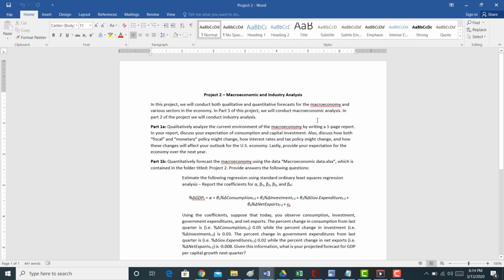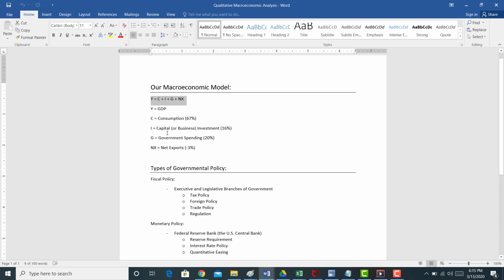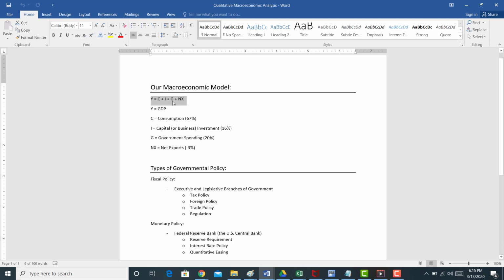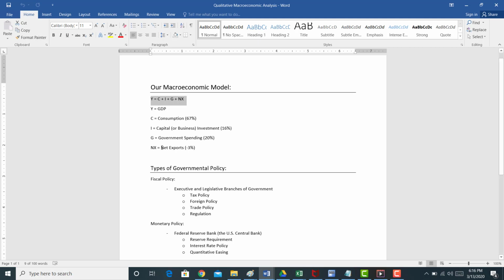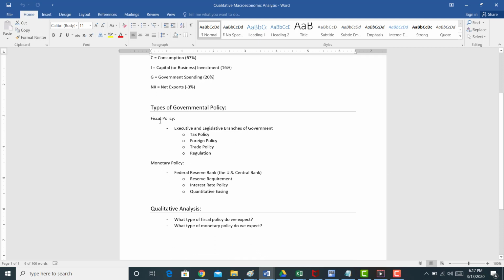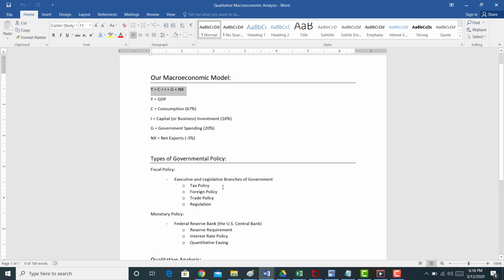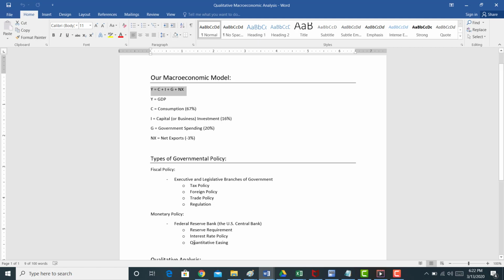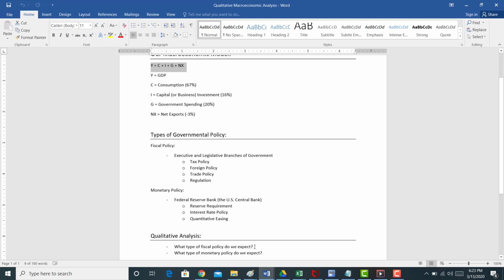Qualitative Macroeconomic Analysis MSLE 6640